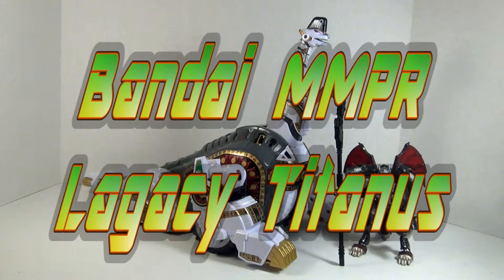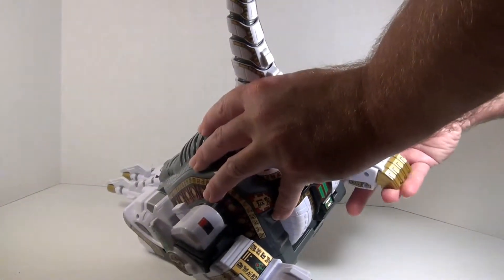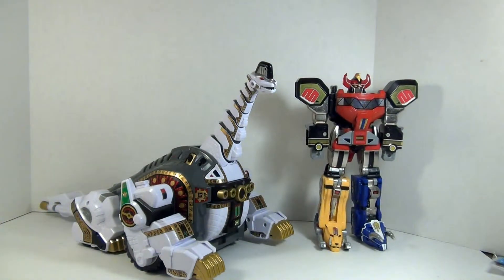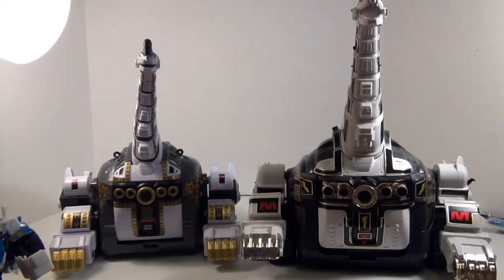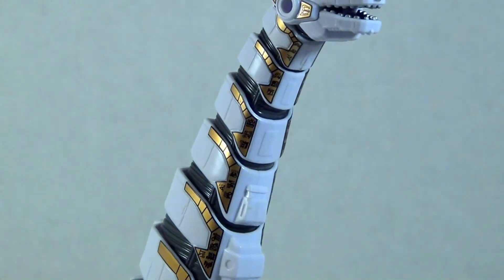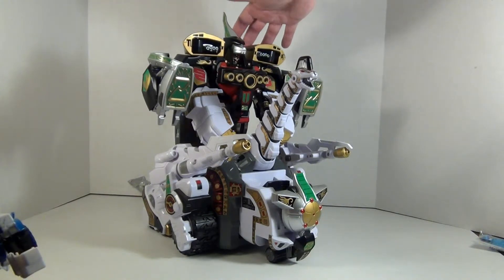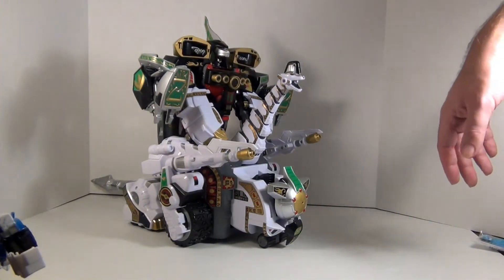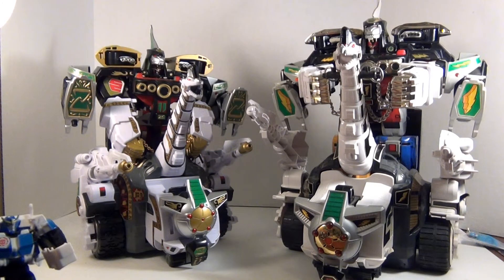Bandai MMPR Legacy Titanus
The Legacy season 1 trio is now complete. Ultrazord, Power Up!